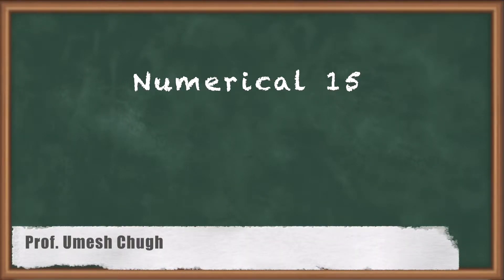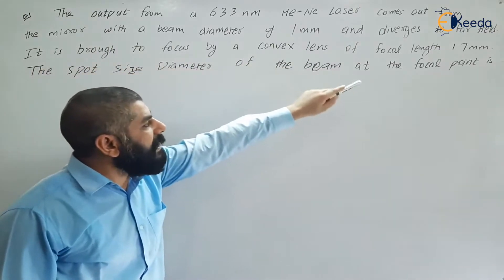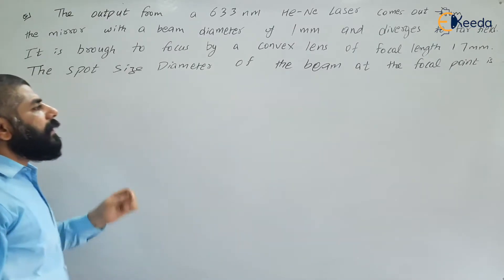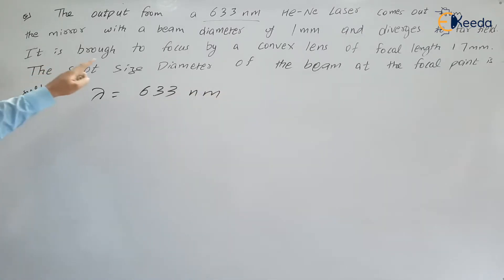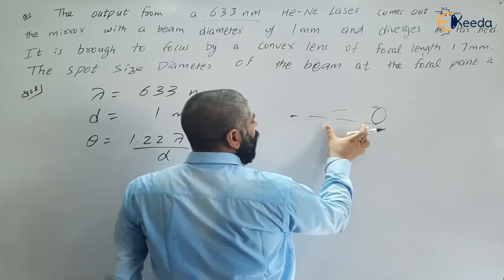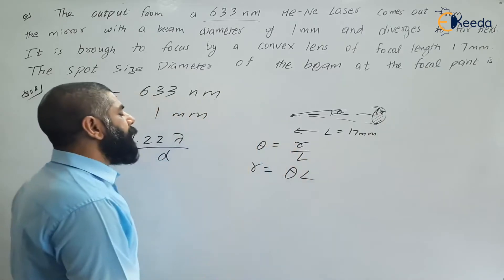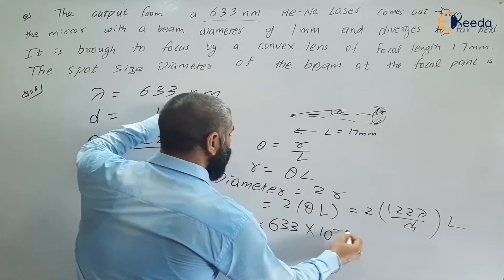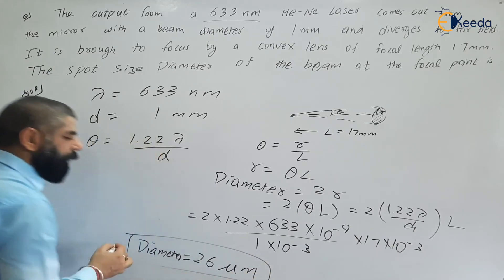Numerical 15: Divergence Angle | Optical Sources | GATE IE Optical Instrumentation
Welcome to our latest video on Optical Instrumentation for GATE IE exam preparation! In this session, we dive into numerical problems related to Divergence Angle and Optical Sources. Get ready to sharpen your understanding of this crucial topic. Watch, learn, and boost your confidence for the upcoming exam! Happy learning!

Happy Learning.